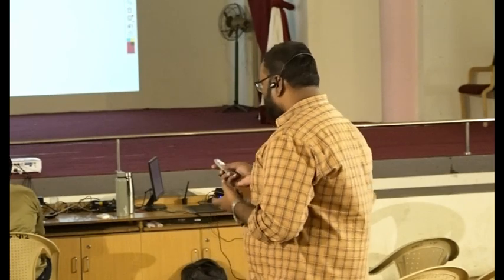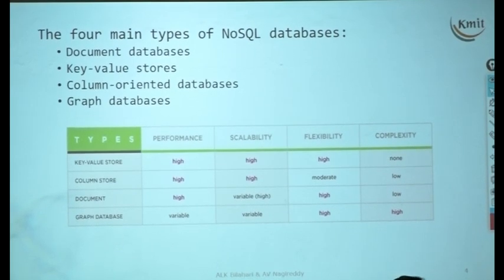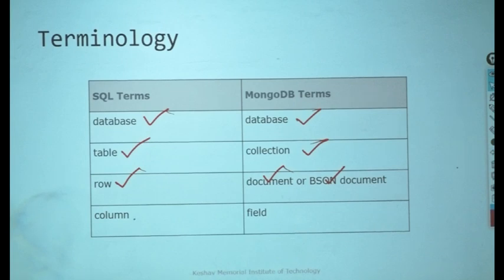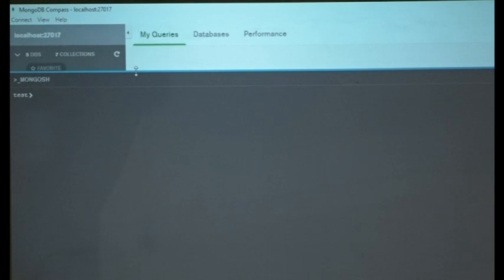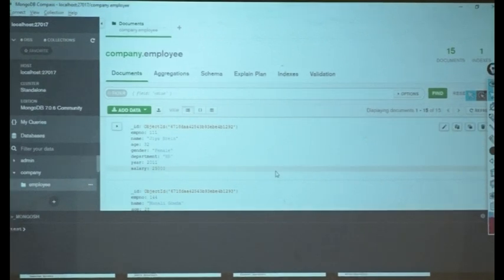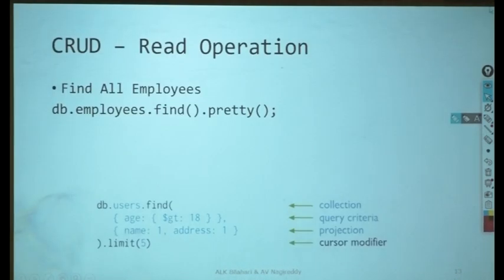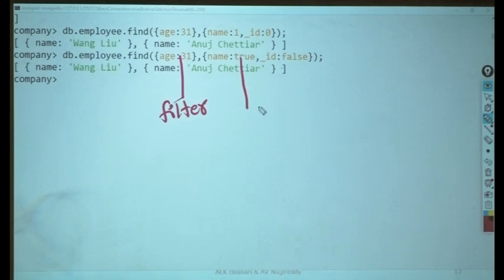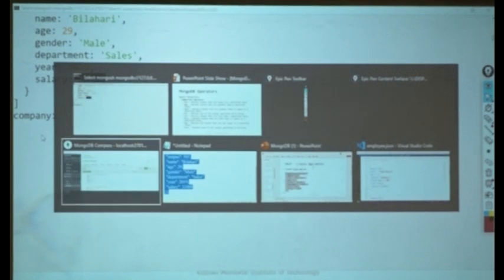MongoDB CRUD Operations and Operators